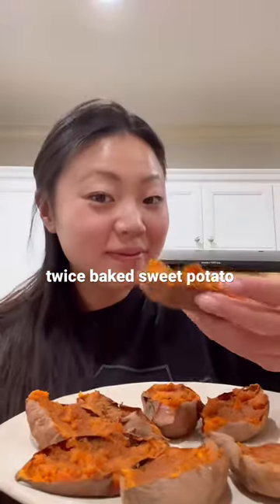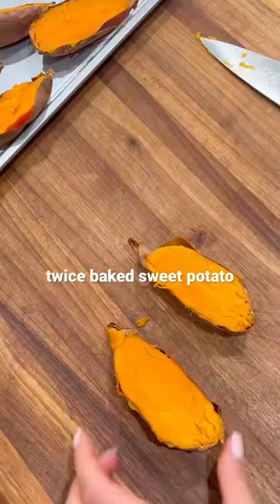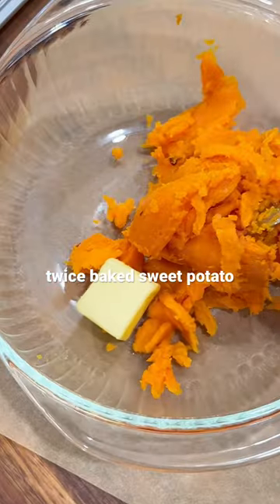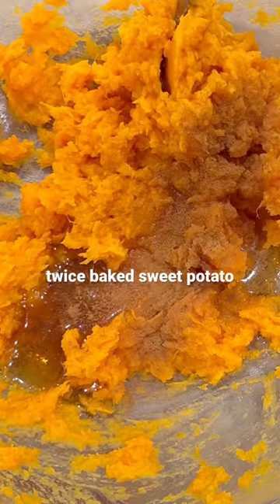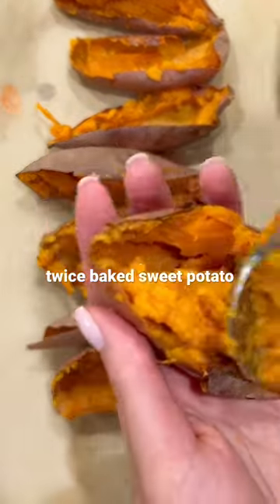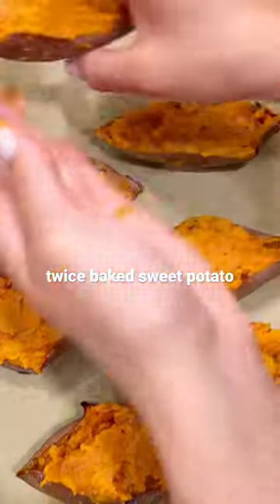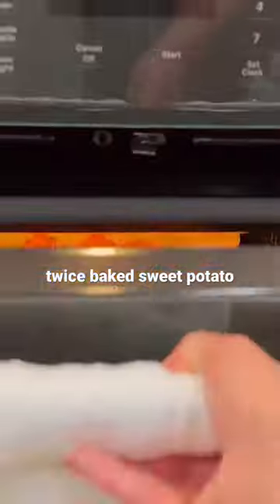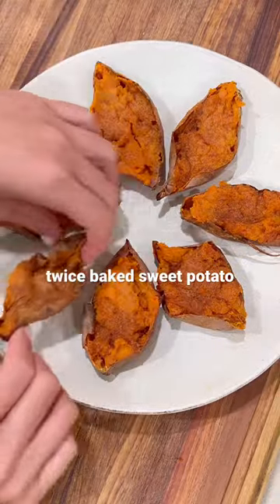TWICE BAKED SWEET POTATO 🍠 vegan & gluten-free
TWICE BAKED SWEET POTATO hits home. 🍠It’s filled with vegan butter, maple syrup, cinnamon and a dash of almond milk. Just 5 ingredients and pairs so well with your favorite protein and veggie. It’s meal prepping at its finest or a great dish to serve for the holidays. VEGAN & GLUTEN-FREE.

4-6 sweet potatoes, even in size, scrubbed, washed and pat dry
4 tbsp maple syrup
4 tbsp vegan or regular salted butter, room temp
1 tsp ground cinnamon
3 tbsp almond milk or a splash

Place sweet potatoes on a baking tray. Bake at 375° for an hour. Cool aside until it is enough to handle. Slice long ways either all the way through or just halfway. Scoop out the soft flash and add to a large bowl. Add the butter, maple syrup, cinnamon, and a dash of almond milk. Makes until well combined. Add the mashed sweet potatoes back into the sweet potato skin bowls. Then add back into the oven for another 15 to 20 minutes until golden brown.